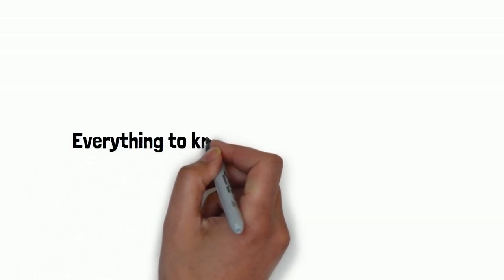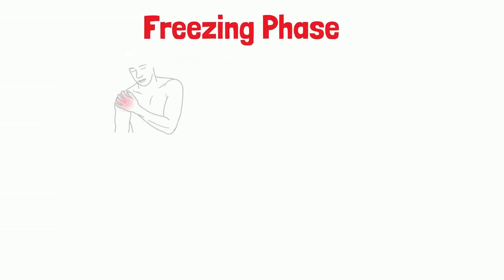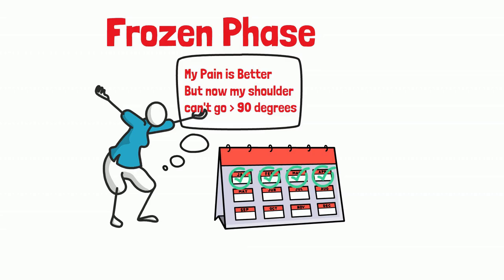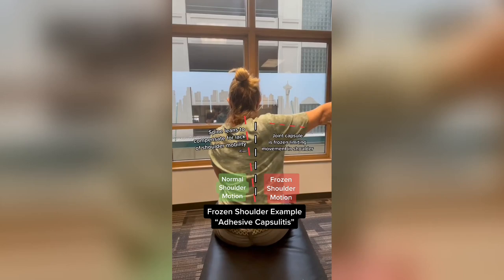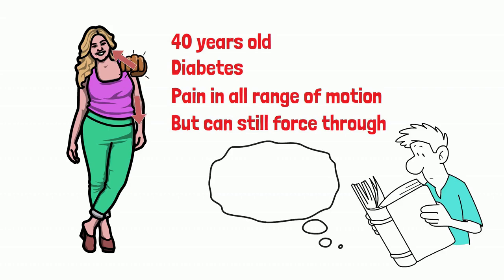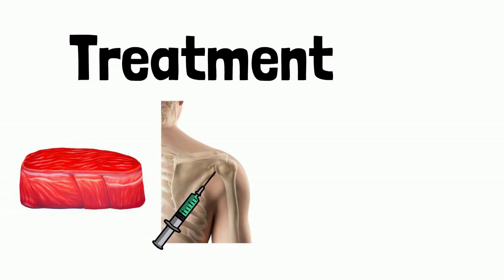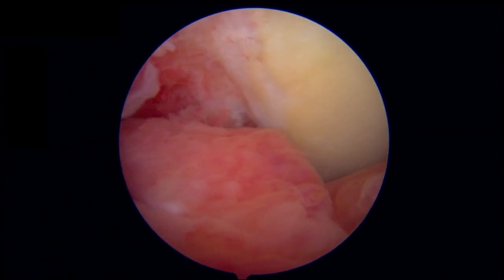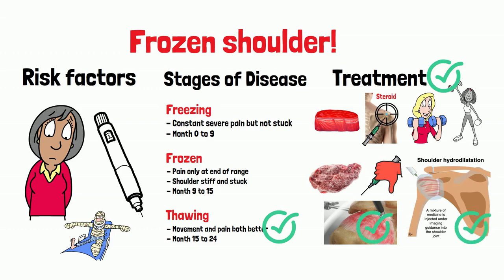Why your shoulder hurts (AND HOW TO FIX IT)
In this video we're talking about the most common cause of shoulder pain, frozen shoulder and how to treat it

My goal with this channel is to help you make healthier choices and unlock your full potential for well-being. Through engaging and informative content, I aim to empower you to take control of your health and embrace a life of vitality and joy.

Whether you're seeking:
- Simple, science-backed tips for improving your diet and nutrition
- Effective strategies for managing stress and boosting your mental health
- Inspiring stories of transformation and resilience
- Fascinating health and medical facts that will blow your mind
- Funny medical videos to lighten up your day

This channel is your trusted guide on your journey to optimal health!

Kevin MacLeod創作的「Carefree」是依據 創用 CC (姓名標示) 4.0 授權使用。